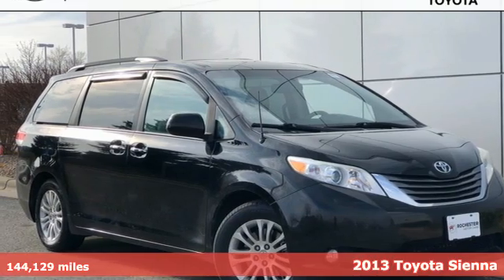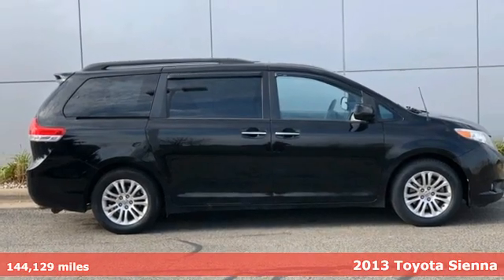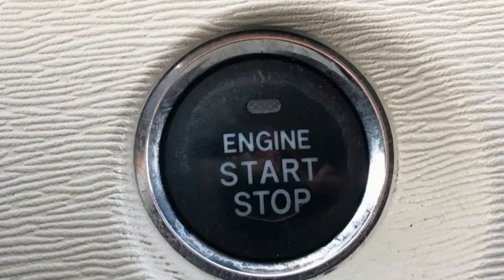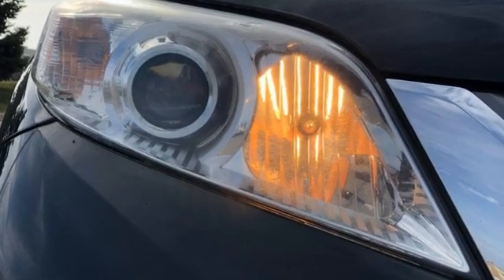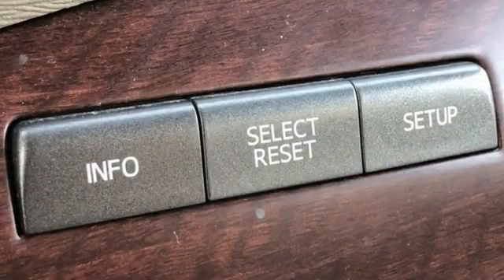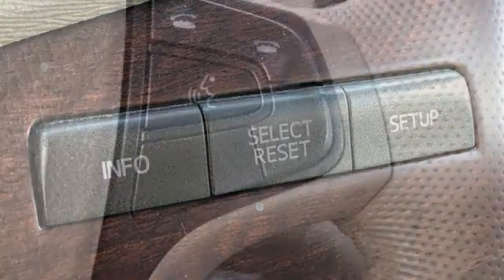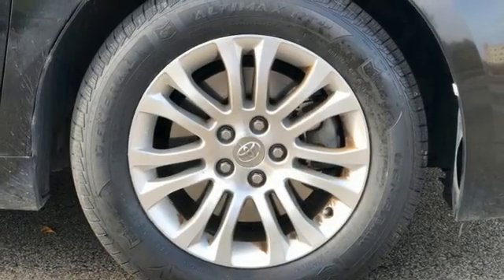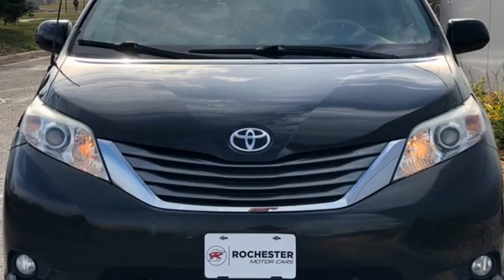Used 2013 Toyota Sienna Rochester, MN XB8279 - SOLD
Year: 2013
Make: Toyota
Model: Sienna
Trim: XLE
Engine: 3.5L V6 SMPI DOHC
Transmission: 6-Speed Automatic Electronic with Overdrive
Color: Black
Interior: Bisque
Mileage: 144129
Stock #: XB8279
VIN: 5TDYK3DC8DS394630

Address:
4365 Canal Place Southeast